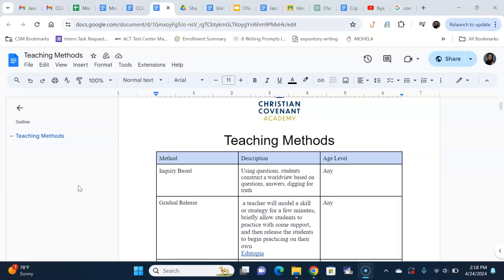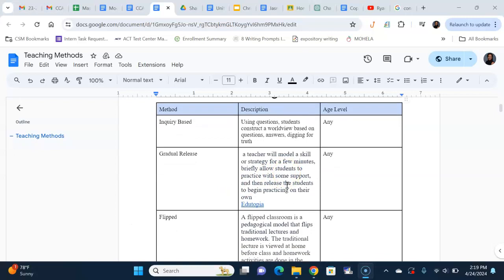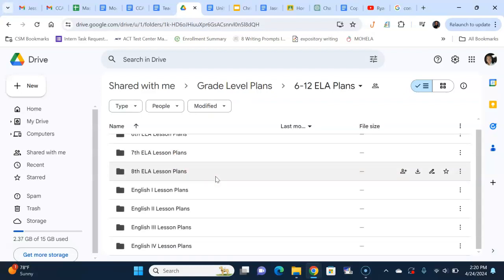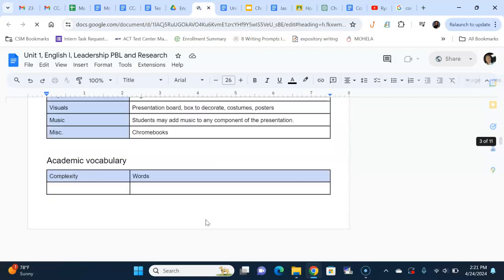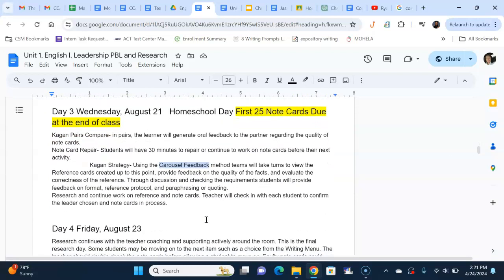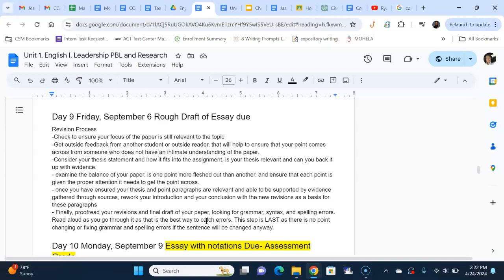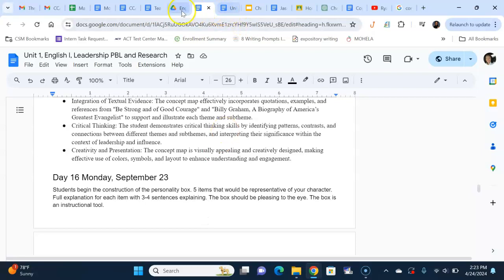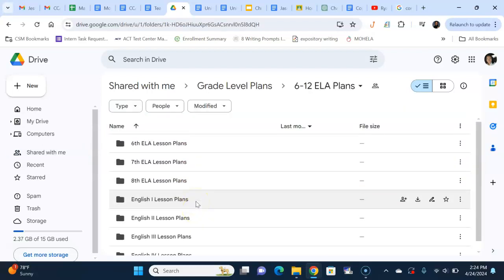CCA: 6-12 ELA